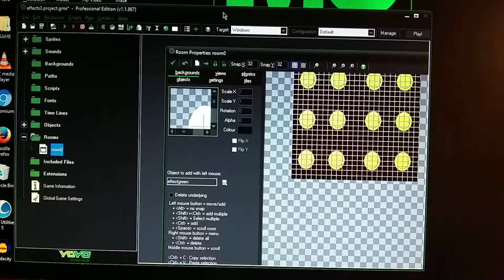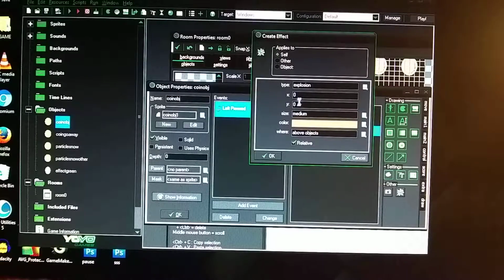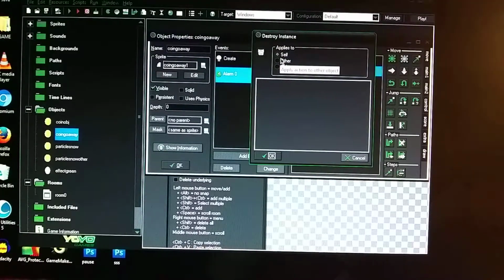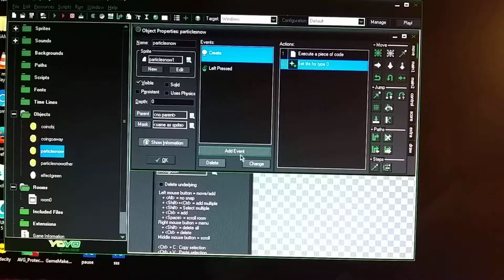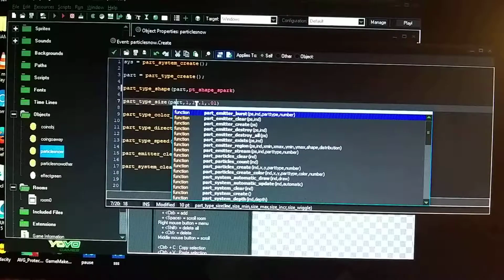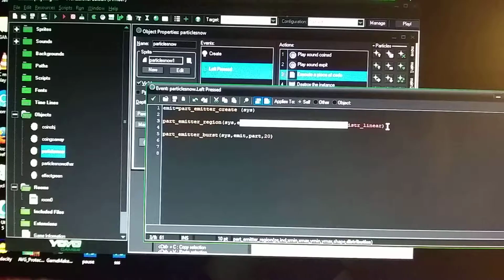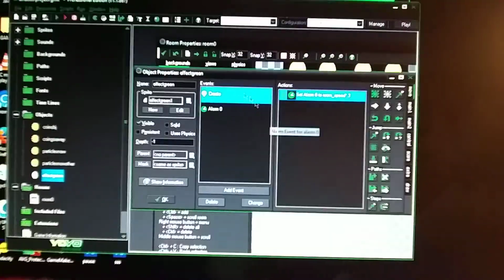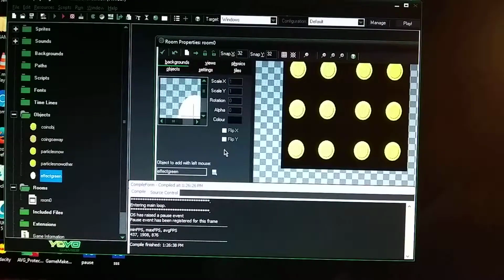Game Maker Studio: How to Create Special Effects.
particlesnow

Events:

Create

Actions:

sys = part_system_create();

part = part_type_create();

part_type_shape(part,pt_shape_spark) .if you just type in pt_shape you will get a list of effects you can choose from. Just click on one and Game Maker will plug it in for you.

part_type_size(part,1,1,.1,.01)

part_type_color_mix(part,c_red,c_white). you can also change the colors too. Just type in c_ and a list of colors will show up, and you can choose which color.

part_type_direction(part,0,360,0,5)

part_type_speed(part,5,5,1,.5)

part_emitter_clear(part,pt_shape_spark)

part_system_clear(pt_shape_spark)

Set Life for type 0

min life: 0

max life: 20

Events:

Left Pressed

Actions:

emit=part_emitter_create (sys)

part_emitter_region(sys,emit,x,x,y,y,ps_shape_rectangle,ps_distr_linear)

part_emitter_burst(sys,emit,part,20) .if you just type in part_emitter, you will get a list of effects you can choose from and select.